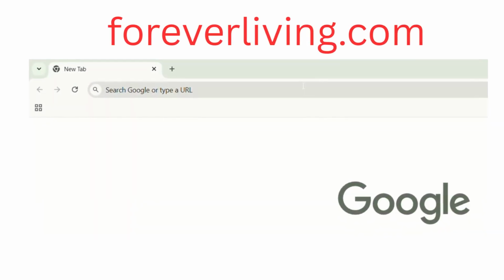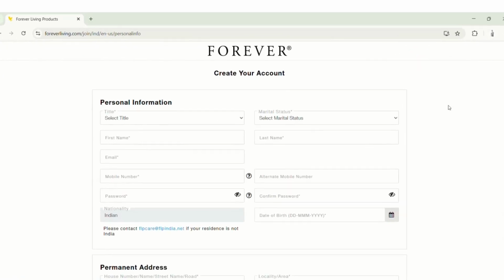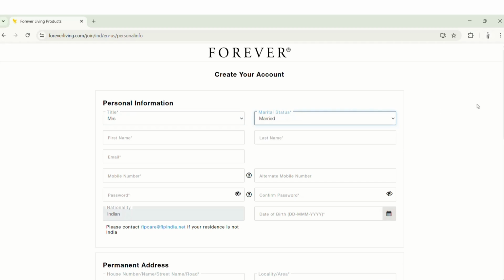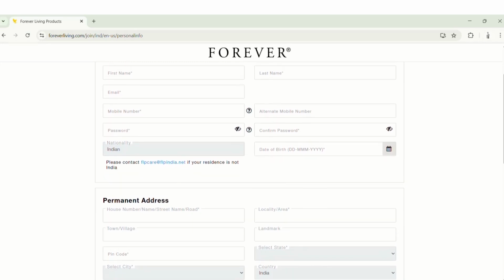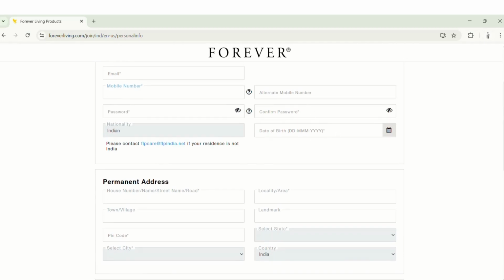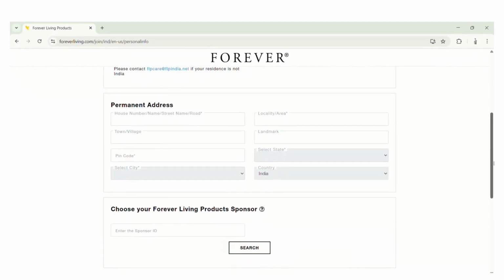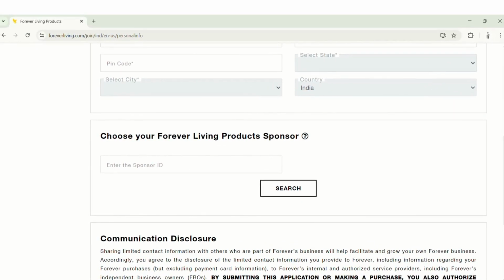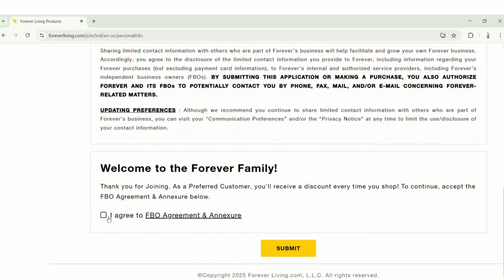Step by Step Process of FLP Registration - English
Hi, I’m Ruth — a Software Engineer by profession and an Entrepreneur by passion.
I believe in smart work, automation, and meaningful impact. That’s exactly what led me to the world of Forever Living Products (FLP) — a low-risk, high-reward business model that aligns perfectly with my purpose.

Through this channel, I share how I’ve integrated automation with the FLP business to create a scalable income while staying true to my passion for wellness and empowerment.

Whether you’re looking to achieve your health goals through world-class FLP products or explore financial freedom through its proven business model, you’re in the right place.

📲 Want to learn how I do it? Join my journey and let's grow together!